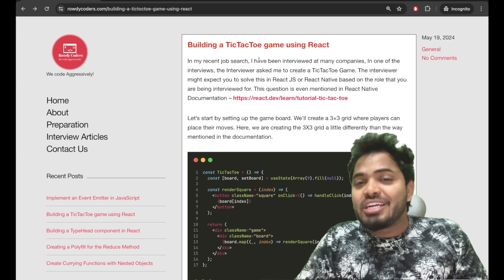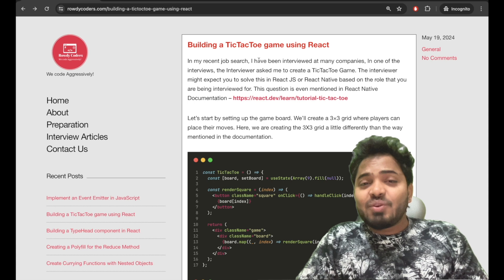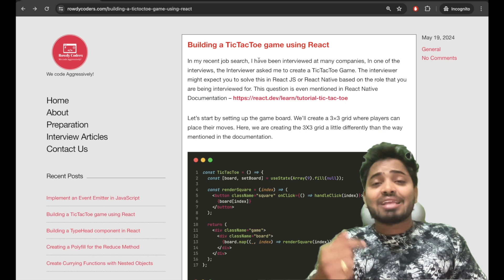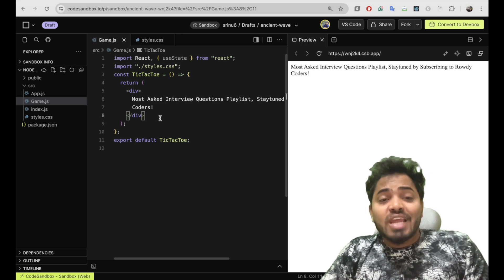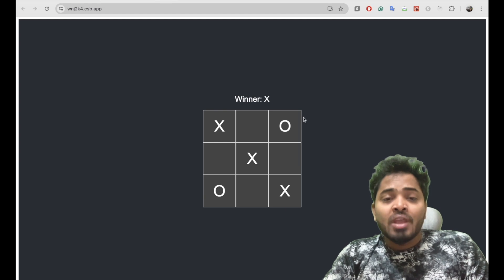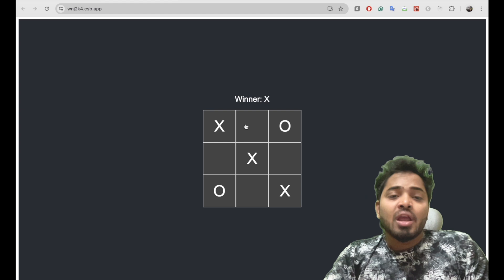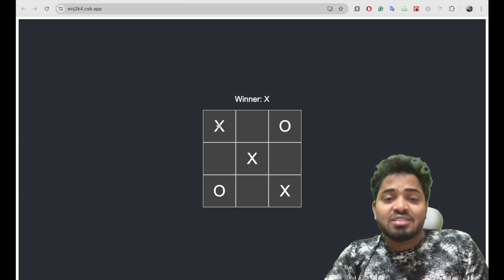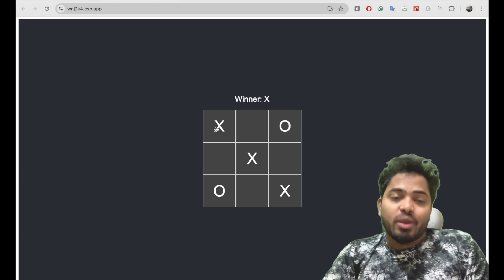(Q-11). Most Asked Interview Question || Frontend || Machine Coding || React || JavaScript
This is one of the most asked React Interview Questions, it was asked to me in a few interviews.

In this tutorial, we'll dive into the creation of a TicTacToe Game using ReactJS.

Happy coding,
Rowdy Coders